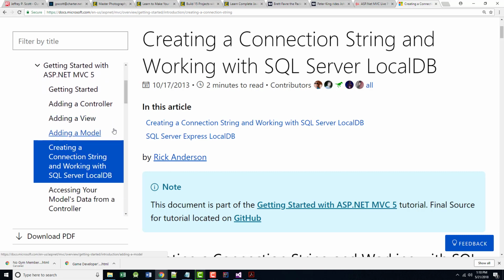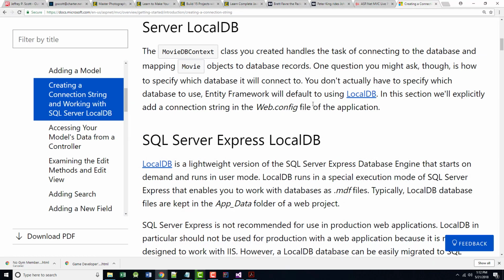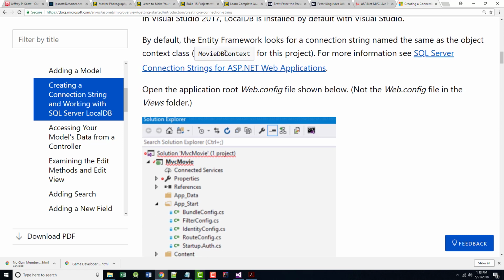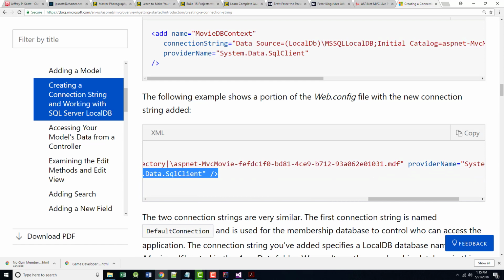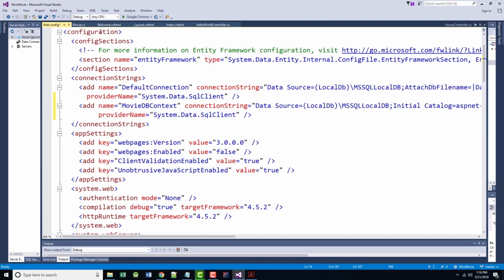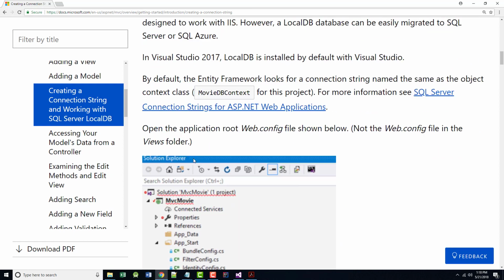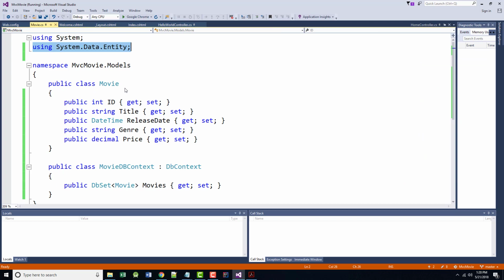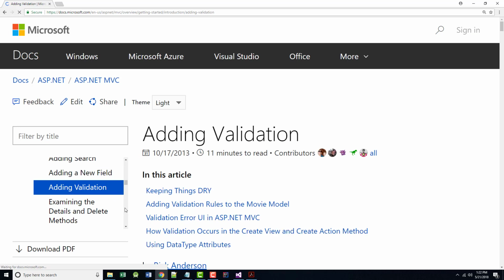AWD1111 - Getting Started With ASPNET MVC5 - Part05